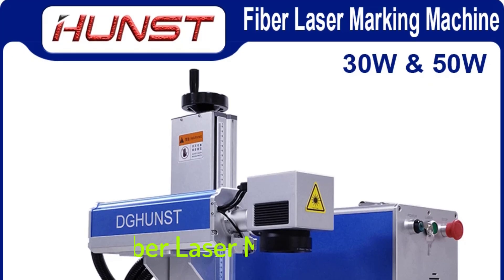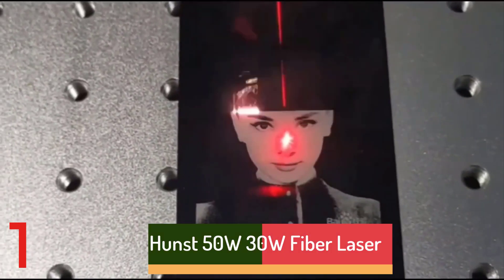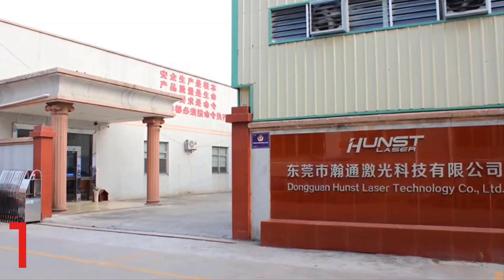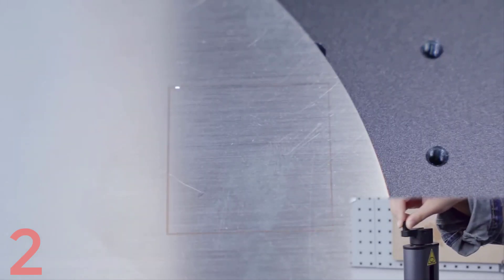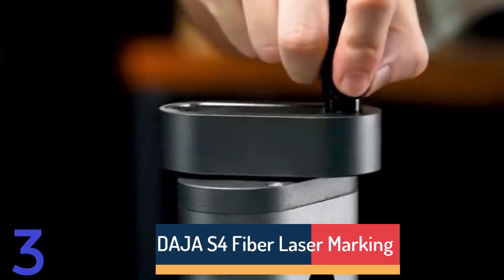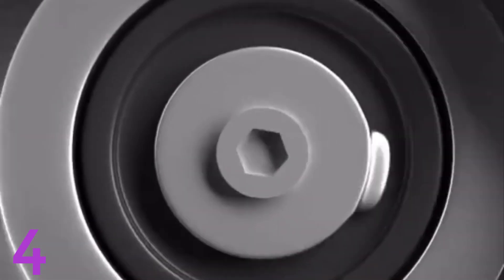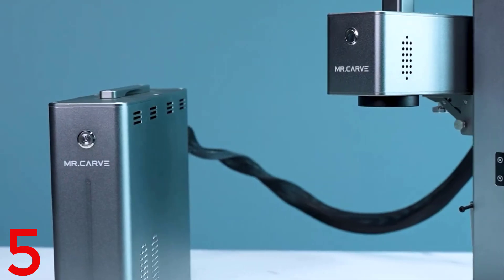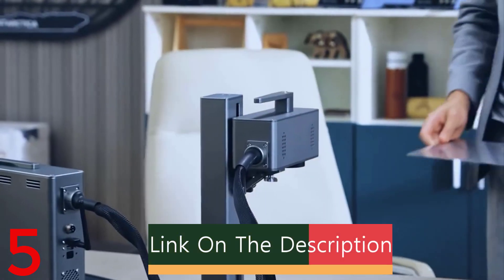Top 5 Best Fiber Laser Marking Machine in 2025 on AliExpress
1.Hunst 50W 30W Fiber Laser Marking

2.Cloudray 30W Raycus

3.DAJA S4 Fiber Laser Marking Machine

4.50W Raycus Fiber Laser Marking Machine

5.MR.CARVE C2 Fiber Laser Marking Machine

 you want it to be removed.